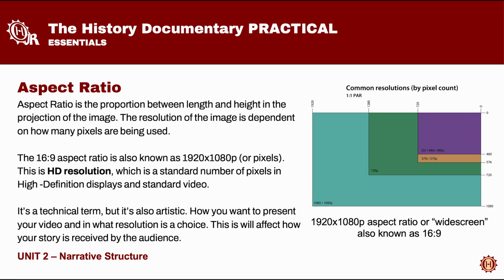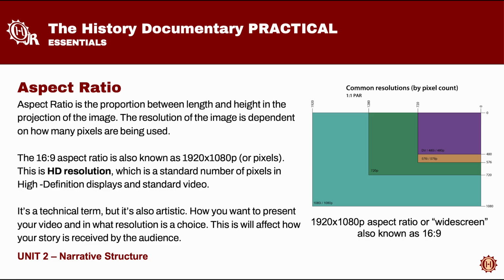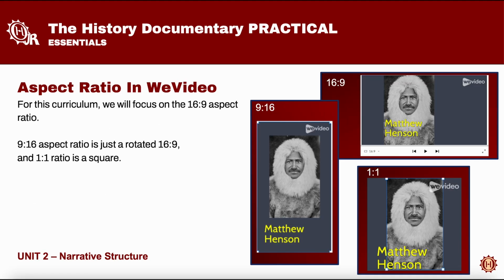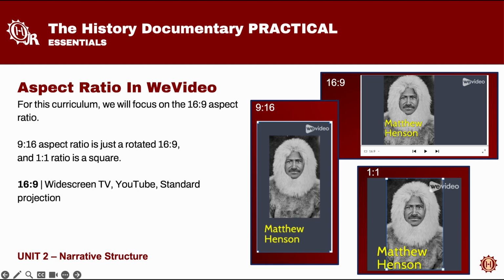Unit 2 Practical Tutorial Slides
This is the practical component of the Obscure Histories History Documentary curriculum. This Unit 2 instructional tutorial goes through the technical aspects Aspect Ratios. WeVideo was chosen because it is accessible through browsers, but most importantly, it has many beginner features that you will find in more advanced and professional video editors, like Adobe Premier.